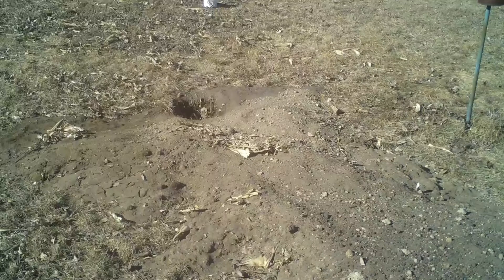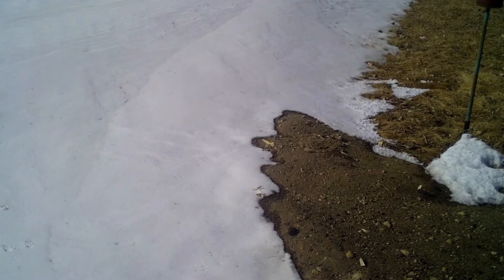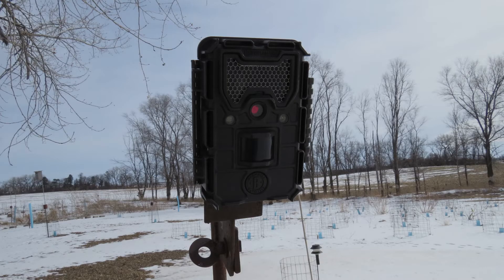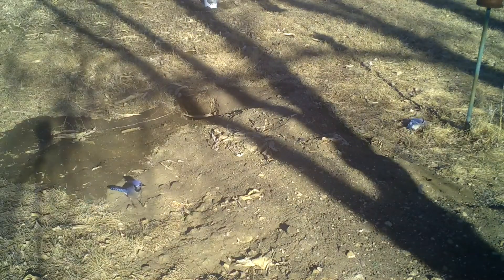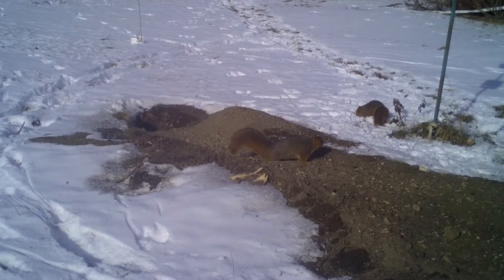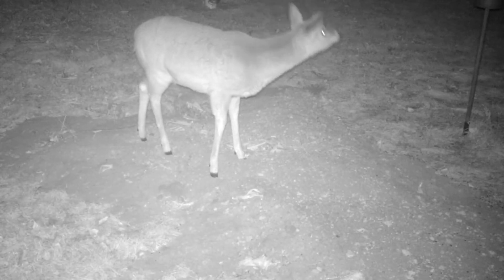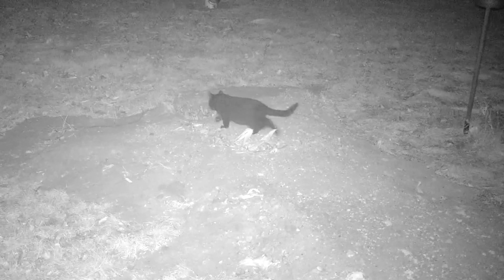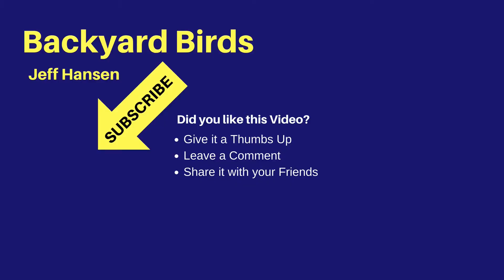American Badger Hole in my Yard 2022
Learn about the badger and other animals that are seen around the badger den in my South Dakota yard.
*TRAIL CAMERA*
Bushnell Trail Camera
Energizer Lithium Batteries
*Mammals*
Mammals of North America: Second Edition
Peterson Field Guide to Mammals of North America
Mammals of the Northern Great Plains
Spotting Scope: Angled Vortex Viper HD 15-45x